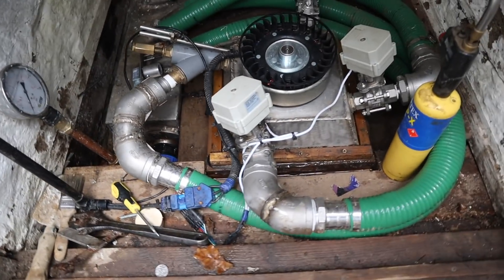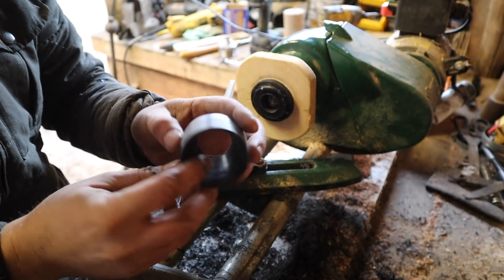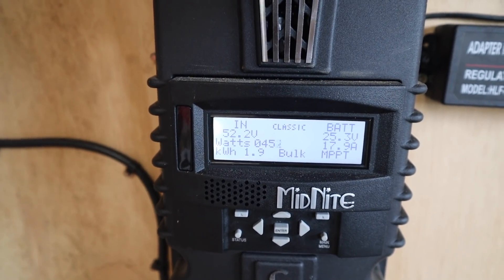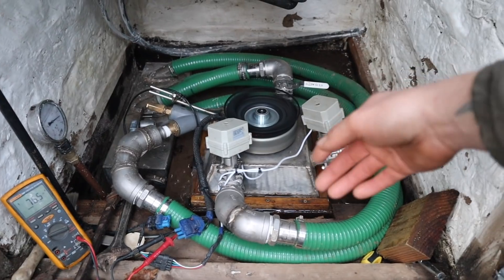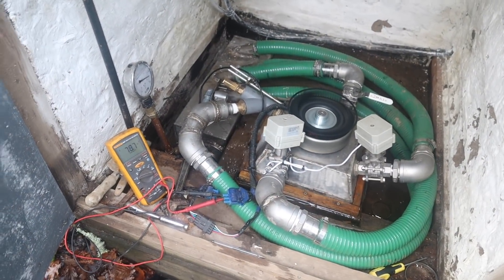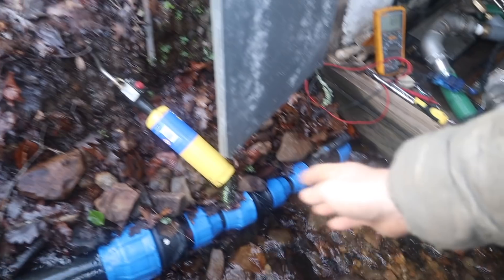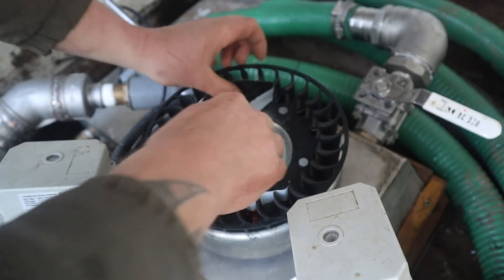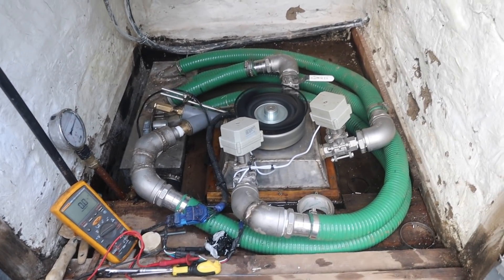Off Grid Micro Hydro Turbine Fine Tuning (Tapered inserts and fan loss testing)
In this video i make some inserters out of some plastic rod. We gained a few watts but nothing spectacular. However i dont think it was a waist of time. I learn alot making these videos and i think having the tapers in the nozzles will have a much bigger impact when i run higher flows in the future.